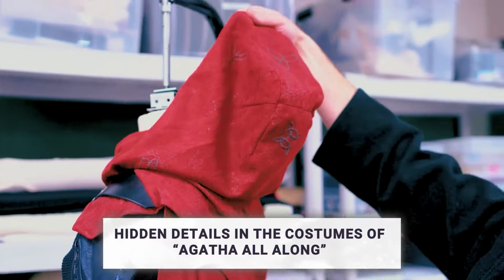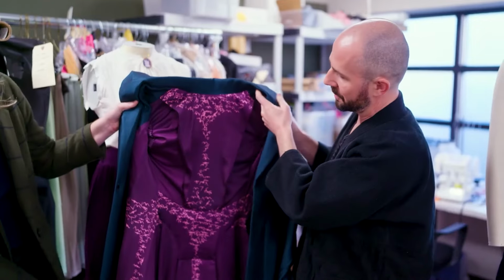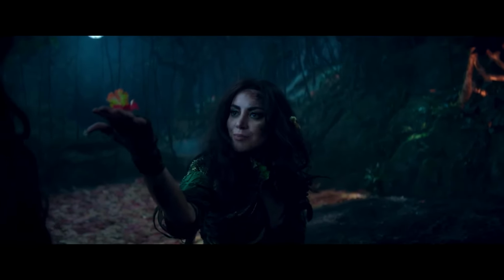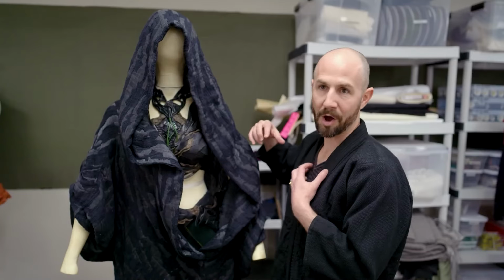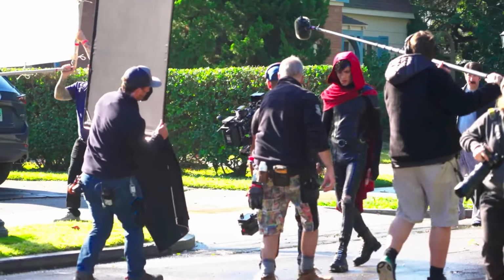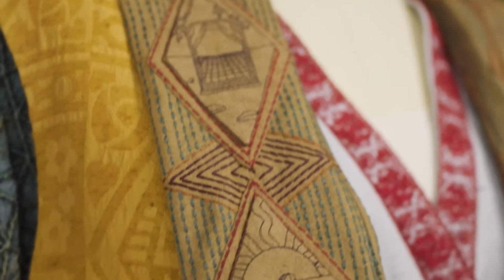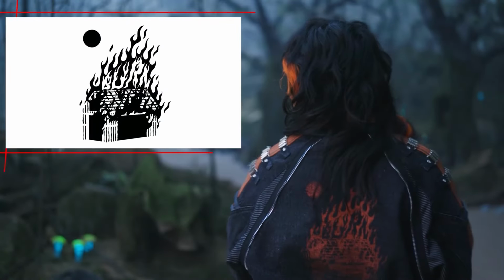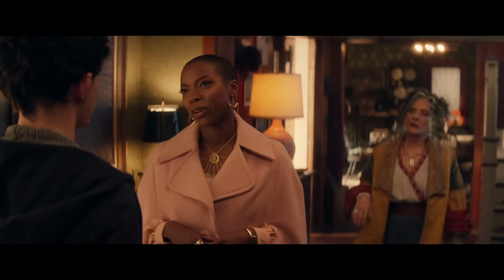The Costumes of AGATHA ALL ALONG | Kathryn Hahn, Joe Locke, Aubrey Plaza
Agatha All Along "The Costumes" Featurette
Starring Kathryn Hahn, Patti LuPone, Aubrey Plaza, Paul Adelstein, Joe Locke, Sasheer Zamata, Ali Ahn, Okwui Okpokwasili.

A spell-bound Agatha Harkness regains freedom thanks to a teen's help. Intrigued by his plea, she embarks on the Witches' Road trials to reclaim her powers and discover the teen's motivations.

SUPPORT US!

MORE CONTENT MUST WATCH!